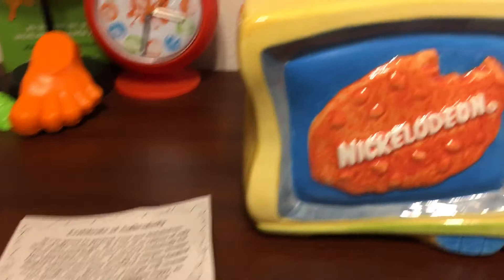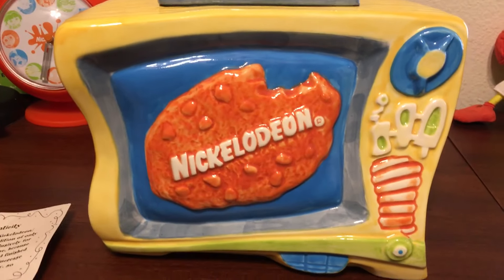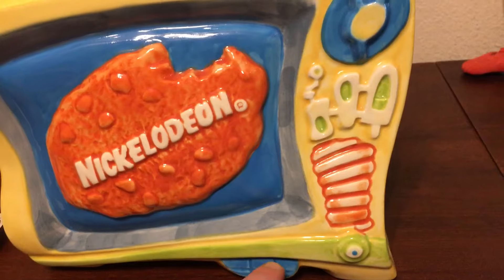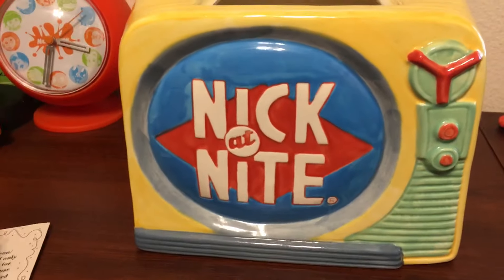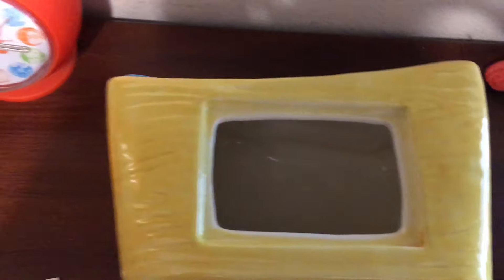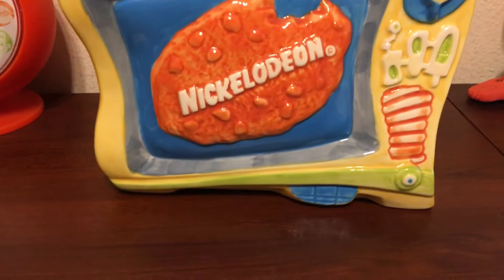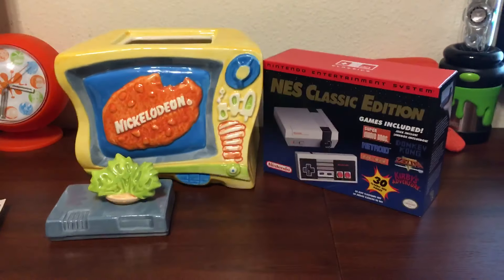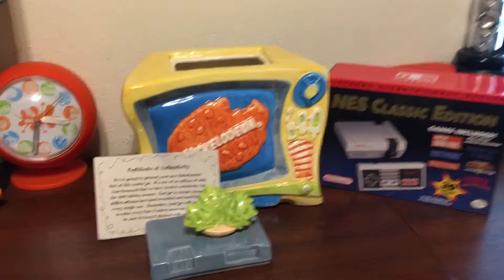Nickelodeon Cookie Jar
Hey what's up Everyone. I just wanted to share my Nickelodeon/Nick at Nite Cookie Jar. It's an awesome Cookie Jar that's very well crafted and designed. This is an awesome item to have as a collector or a big Nickelodeon fan. I personally love it. In other news I did get the chance to get the NES Classic Edition System that came out on Friday 11/11/16. I might do a video, I'm not to sure.